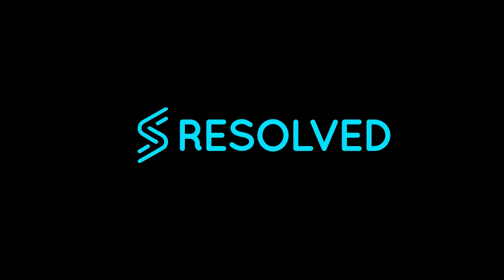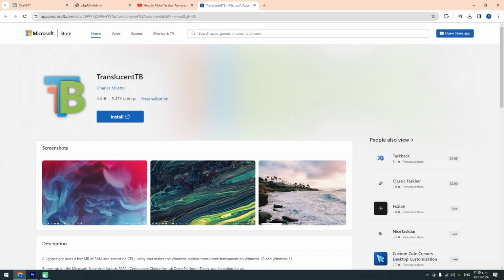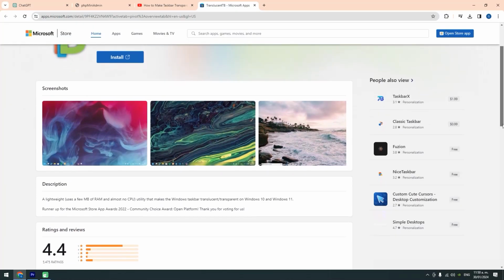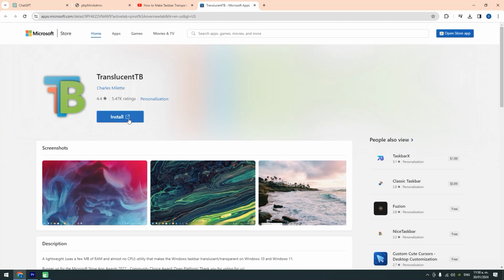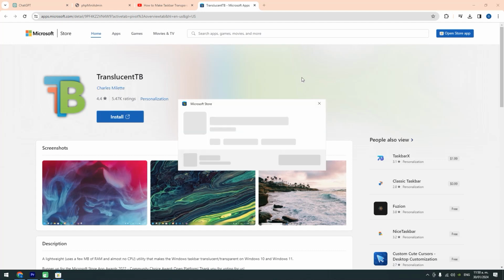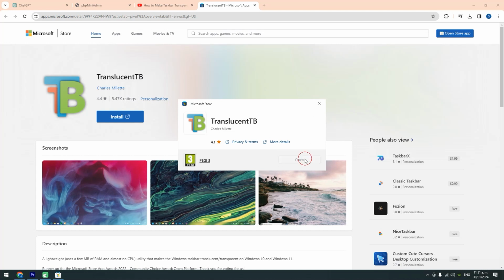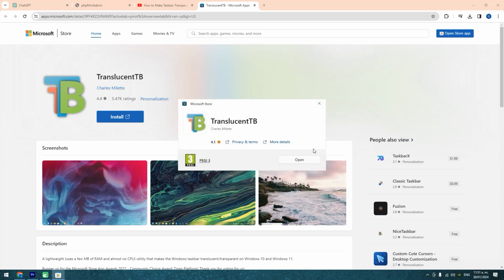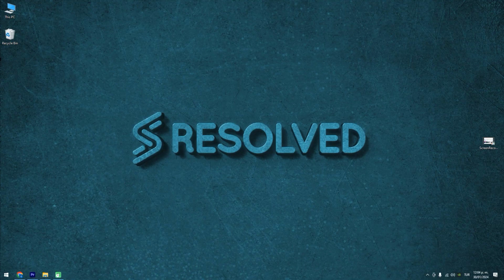How to Make a Transparent Taskbar in Windows 10 / 11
"🌟 Transform your Windows taskbar into a stunning, transparent masterpiece with just one simple extension! 🌈 Join us in today's tutorial as we guide you through the easy steps to achieve a sleek, background-free taskbar.

If you're using an active Windows version, simply follow the link provided above, click on the install button, and patiently wait for the Translucent TB app to work its magic. The installation time may vary depending on your download speed, so grab a coffee and enjoy the process.

Once the download is complete, click on 'Open' to run the app. Voila! Your taskbar is now transformed, sporting a beautiful transparent look without any background color.

A taskbar with no background color? Absolutely awesome! Give it a try and let us know how it goes in the comments below. Let's make our desktops stand out! 🚀✨"